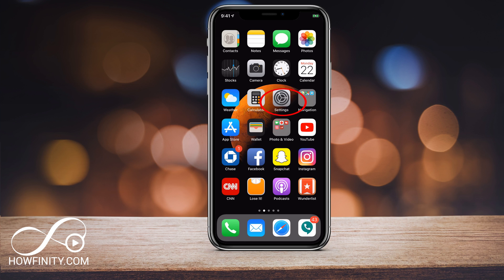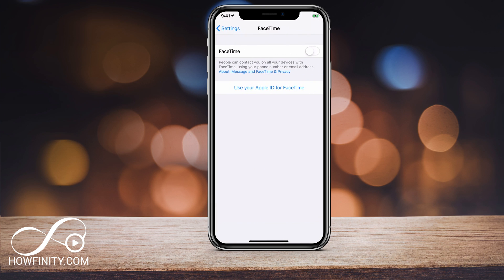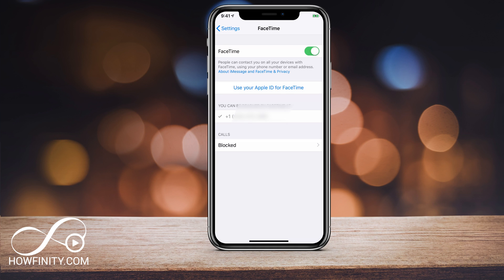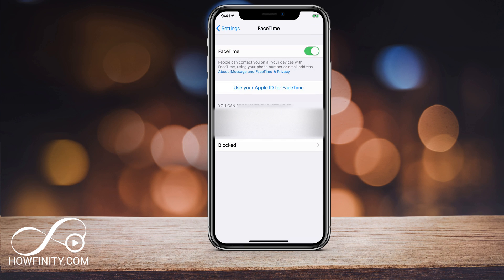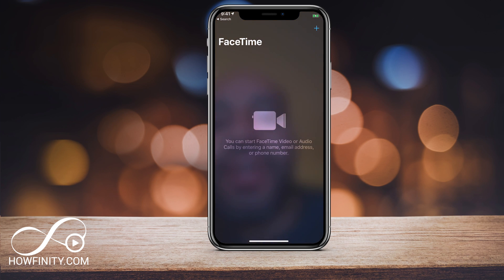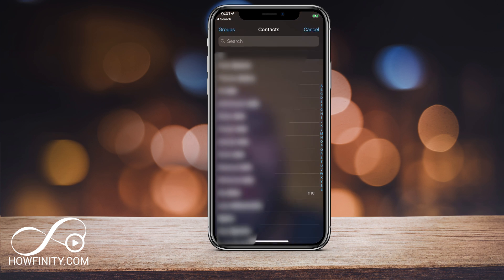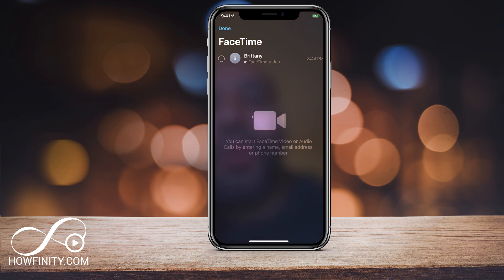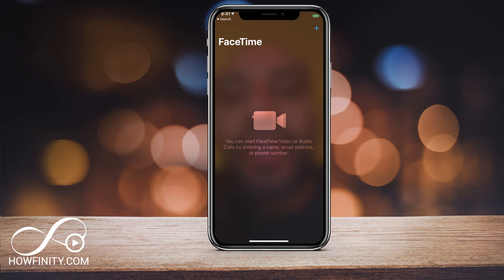How to Set Up FaceTime on iOS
Facetime allows video chat with anyone on your iPhone or iPad.
Setting up facetime on iOS is simple.

Besides video chat, you also have an audio option as well, but it will not use your phone plan.

You can simply turn on Facetime on iOS through the settings menu.